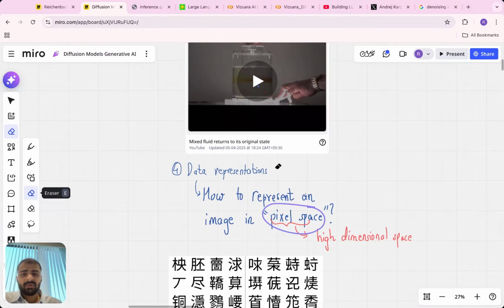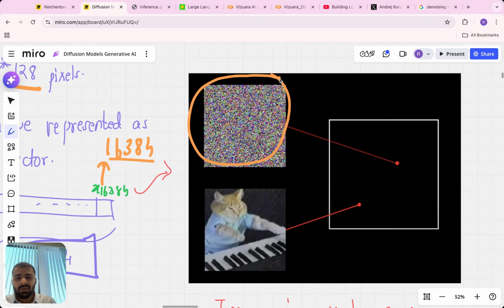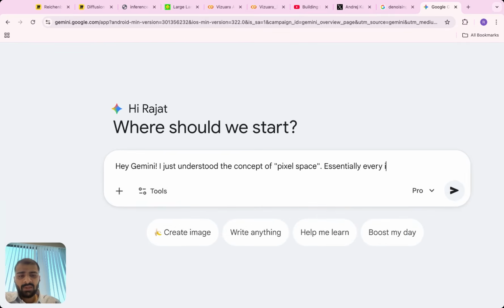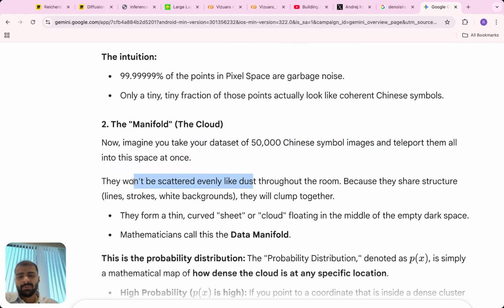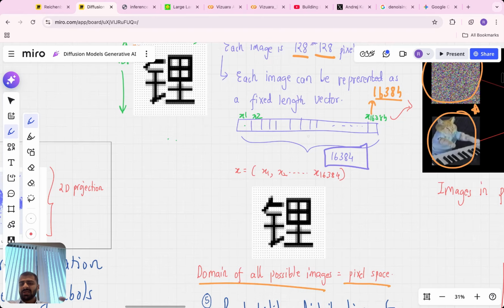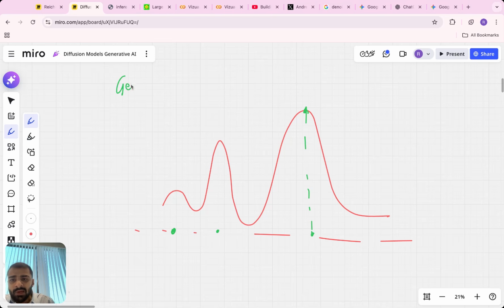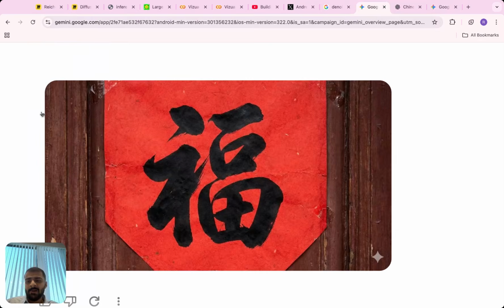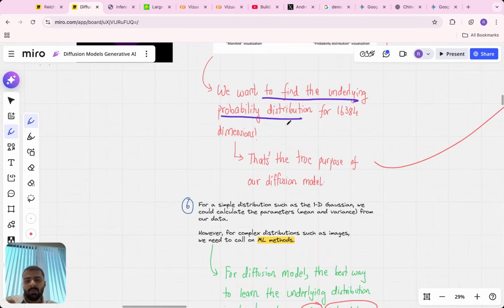Lecture 3: Generative AI through a probabilistic lens